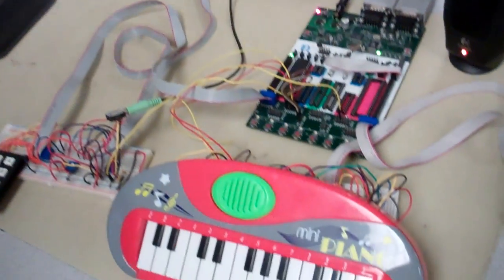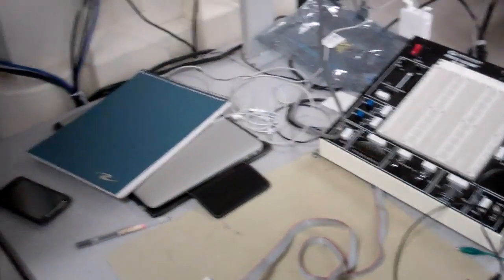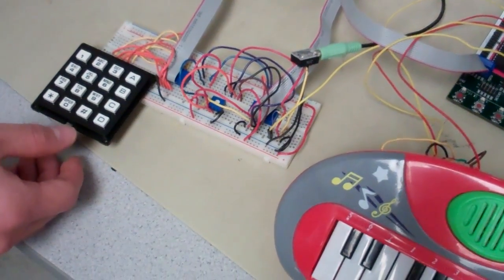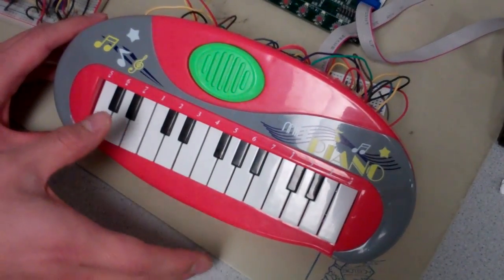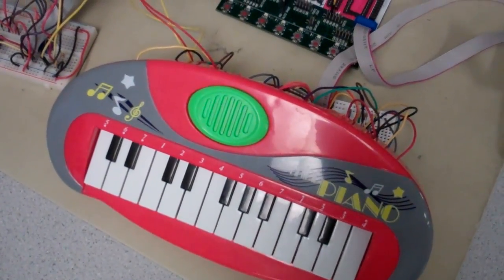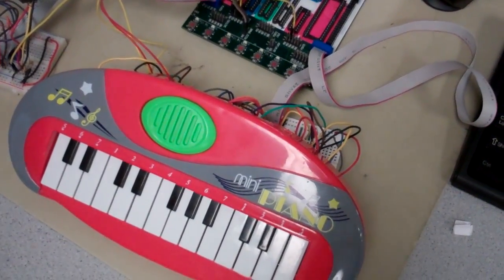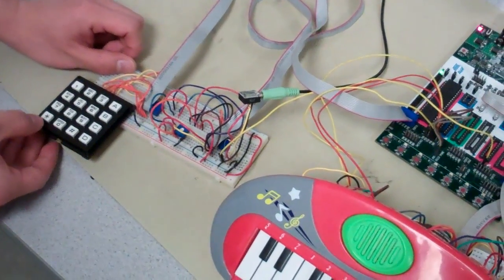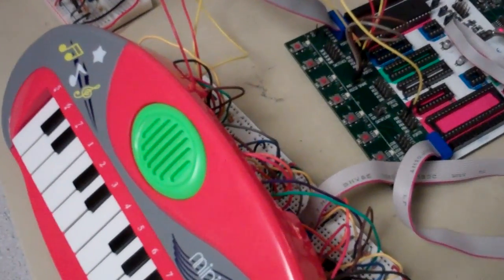Auto-composing keyboard synth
Generally, our composing algorithm takes in three inputs and consists of three stages of composing. The first input that user has to enter is the mood of music that he/she wishes to create. Currently, we support two moods: happy and tender. The other two inputs are two notes chosen by the user. In the first stage of composing, the tone of the music is determined as a result of the three inputs. Happy mood corresponds to a major tone determined by the two input notes, while tender mood corresponds to a minor tone determined by the two input notes. The speed of the music is also determined in the first stage by the mood input. The next stage is to create the melody for the music. The first step is to set rhythm corresponding to different moods. After the rhythm is set, the next note of the melody is chosen roughly according to the corresponding Markov probability matrix until all notes of the melody is filled. We incorporate composing rules that cannot be represented by the probability matrix to the melody composing process by either setting certain notes deterministically or changing the probability matrix when choosing notes for some special rhythm. After the melody is set, our algorithm chooses proper chord for it. The chord is chosen so that it sounds harmonic together with the melody and also varies with some randomness to avoid monotony. There is a special train mode in our composing system that lets the user to build his or her own Markov probability matrix instead of using our pre-trained ones. If the user chooses to enter the train mode, the system allows the user to play a piece of music on the electric piano. Then the system will compute the Markov probability matrix based on the piece of music that the user played and thus could generate music that assemblies what the user just played with some variations.